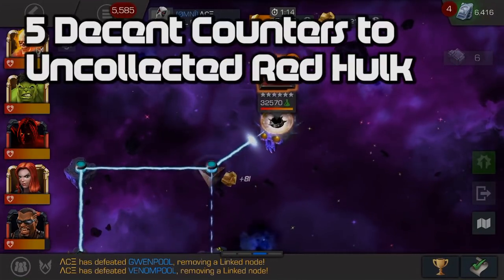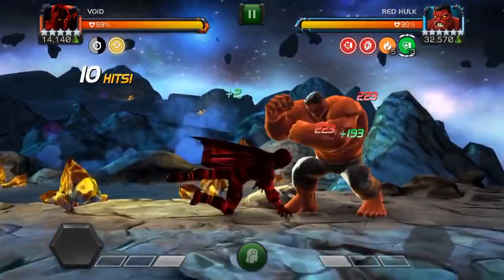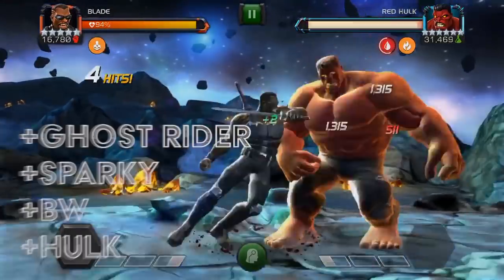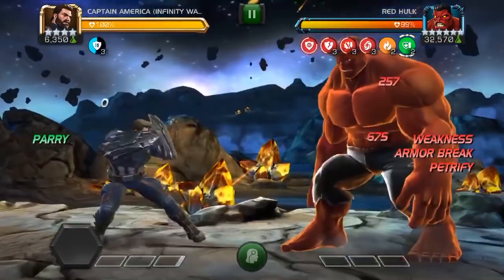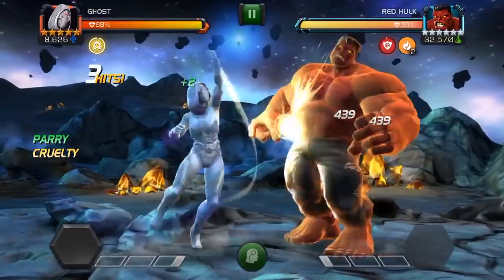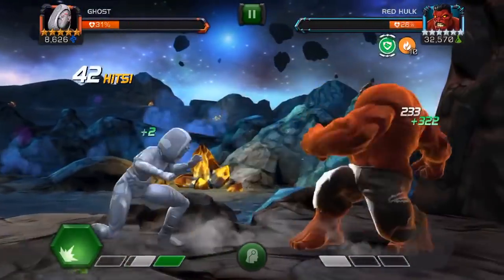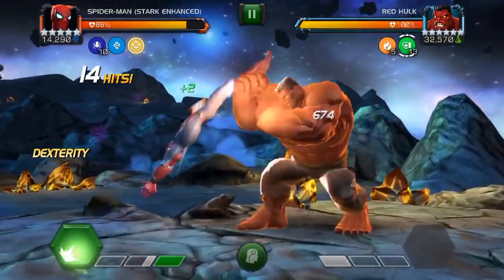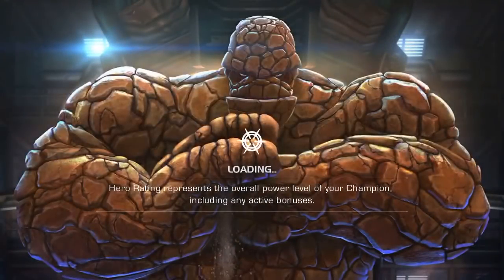5 Somewhat Decent Counters to UC Red Hulk - Marvel Contest of Champions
Marvel Contest of Champions Gameplay, Tips, and More.